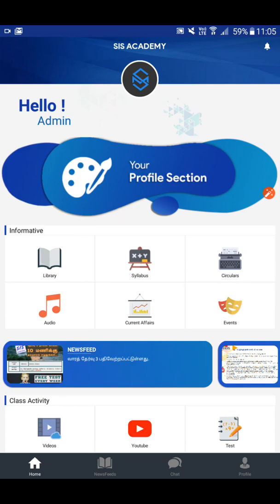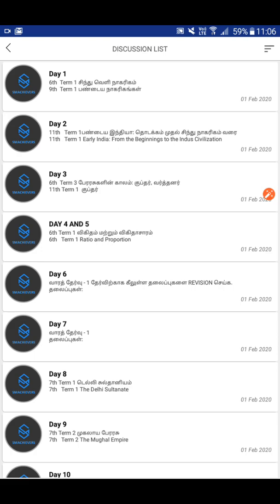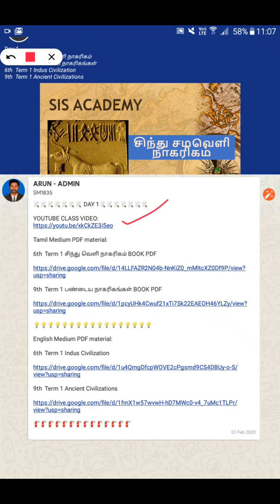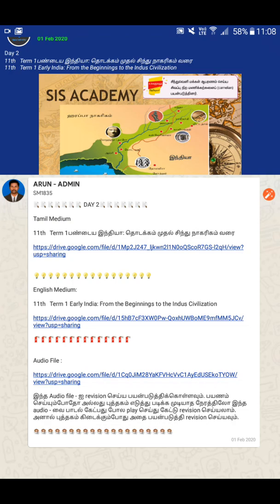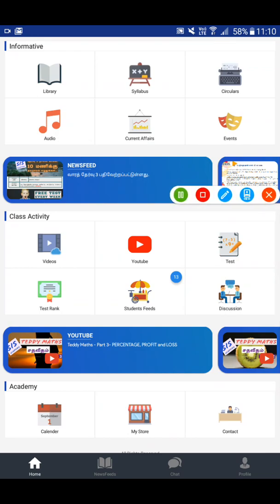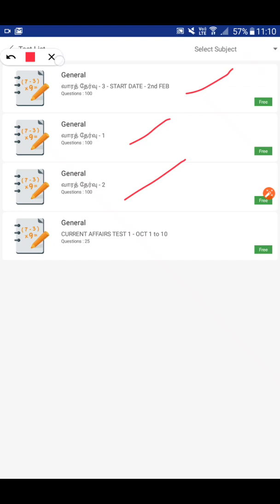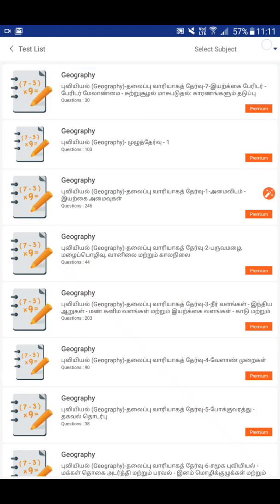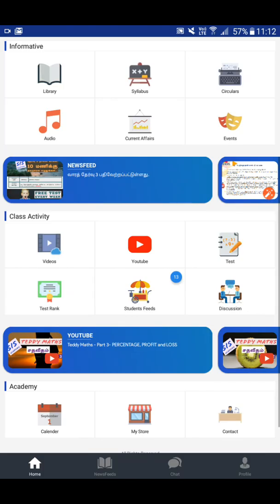DAILY MATERIALS FROM SIS App - தினம் தினம் காலஅட்டவணை படி MATERIALS பெறுவது எப்படி?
அன்புள்ள மாணவர்களே .
நீங்கள் வெல்ல முதல் முயற்சியாக கணிதம் முழு வகுப்புகள் ஆரம்பித்துள்ளோம் கண்டிப்பாக இந்த வகுப்புகளை தொடந்து படித்து பயிற்சி செய்தால் நீங்களே நல்ல மாற்றத்தினை உணர்வீர்கள். மேலும் இதற்கான முழு தேர்வும் நம் இலவச டெஸ்ட் வகுப்பில் வழங்க படும் ... இதை நீங்கள் பயன்படுத்தி உண்மையில் நல்ல முயற்சி என்றால் முடிந்த வரை பகிருங்கள் அதுவே எங்கள் முயற்சிக்கான பரிசு .

நம் SMACHIEVERS வெல்ல நாம் செய்யும் முயற்சிகள்:::
1. திங்கள் கிழமை தோறும் தொகுக்கப்பட்ட புத்தகங்கள்
2.செவ்வாய் கிழமை தோறும் தேர்வு பற்றிய விளக்கங்கள்
3.புதன் தோறும் மதிப்பெண் பட்டியல்
மற்றும் motivation
4.வியாழன் மற்றும் வெள்ளி கணித வகுப்புகள்
5.வார இறுதி நாட்களில் 2 தேர்வுகள்
6.தினமும் நடப்பு நிகழ்வுகள் பகிர்வு TELEGRAM
7.புத்துணர்ச்சி பகுதிகள்
8.ஒவ்வொரு 10 நாட்களுக்கும் நடப்பு நிகழ்வு தேர்வு

இன்னும் பல. உங்கள் வெற்றியில் சிறு பங்கு பெற முயலும் நம் அணியினரின் முயற்சியில் நீங்களும் பங்கு பெறுங்கள்.